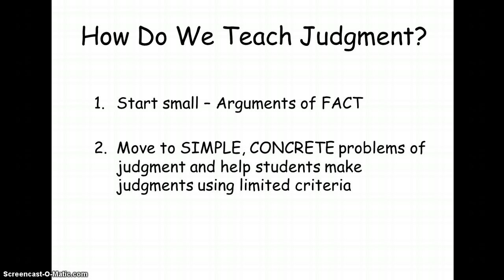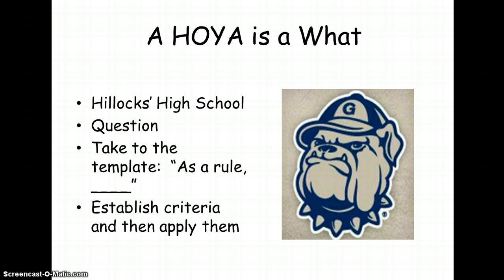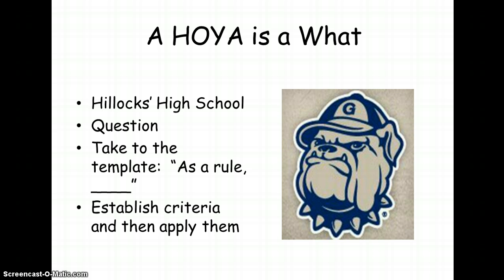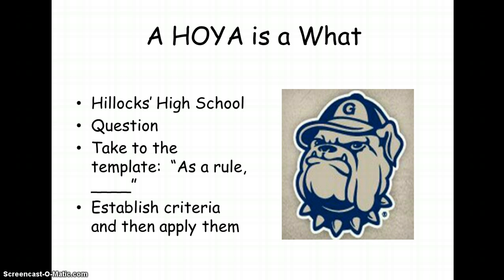Hilloock Chapter Two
Arguments of Judgement